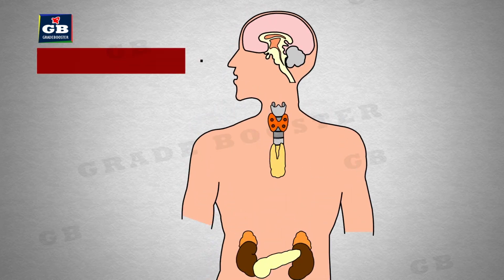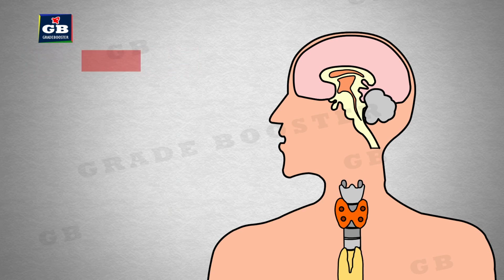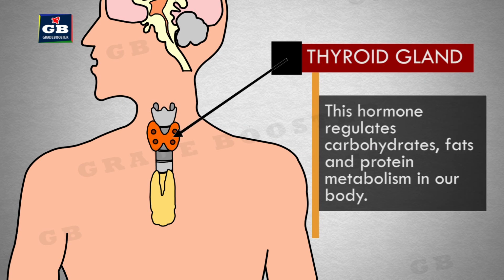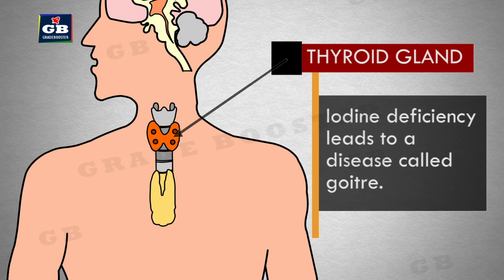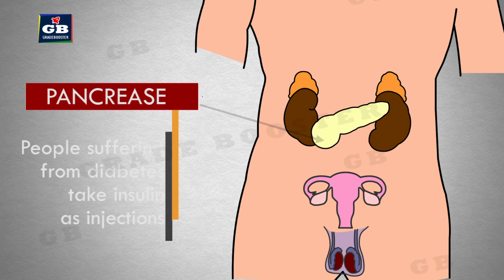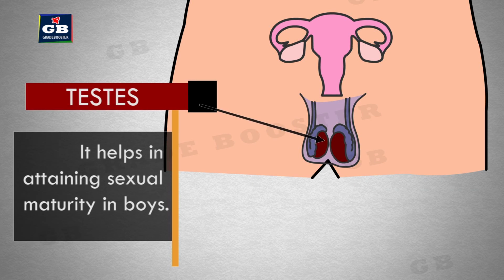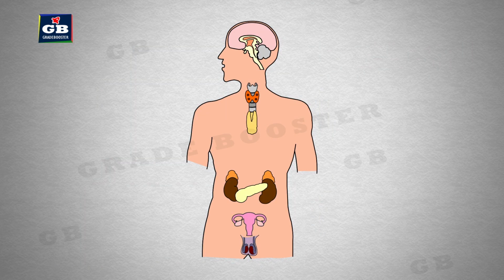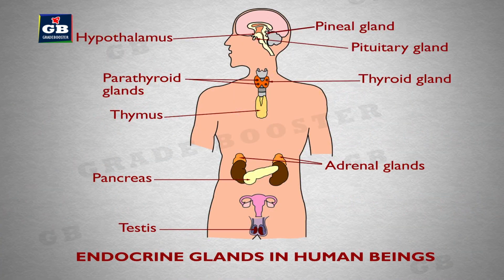HUMAN ENDOCRINE SYSTEM drawing labelling and functions 10th cbse biology ncert class 10 science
Human ENDOCRINE SYSTEM Drawing labelling and its functions |cbse 10th biology |Ncert class 10 | CBSE syllabus| NCERT class 10 | control and coordination class 10 science biology : CBSE Class 10 X Science |Biology | cbse syllabus| ncert class 10 | NCERT 10th Class | Best Animated video Lectures | Grade booster animated science videos
This video explains Human ENDOCRINE SYSTEM Drawing, labelling and its functions.
This video helps to recognise various parts of human ENDOCRINE SYSTEM from control and coordination class 10 science biology in English full chapter in an easy and compact way with rich animations.